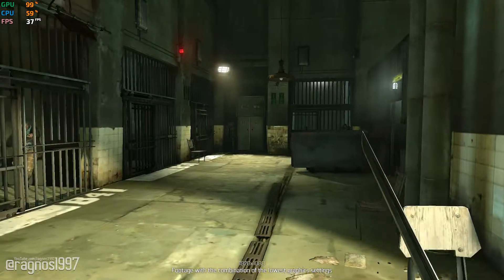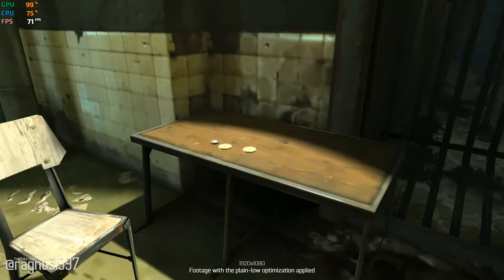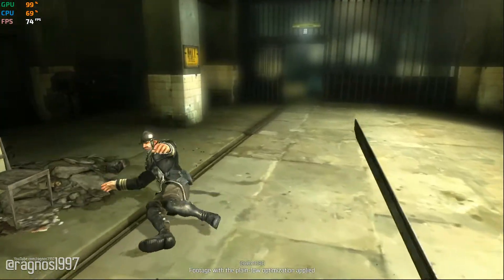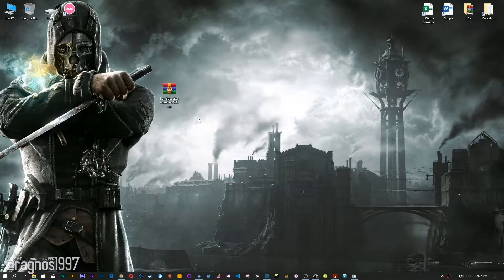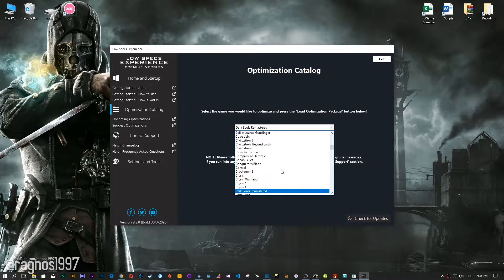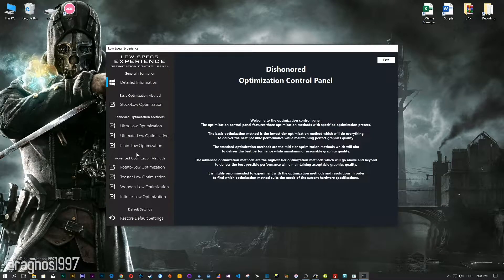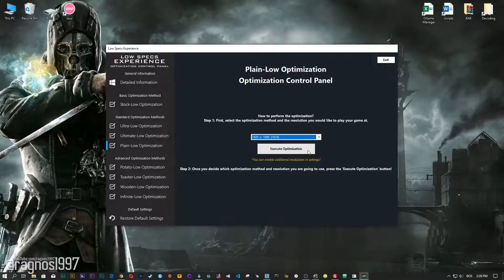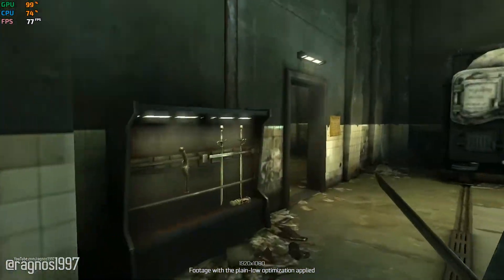Dishonored 1 | How to Reduce Lag and Boost Game Performance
This How to Reduce Lag and Boost Game Performance guide for Dishonored 1 walks you through the most effective ways to increase FPS, fix lag, reduce stuttering, and enhance overall performance using Low Specs Experience.

⏱️ Timestamps

00:00 Before vs After Optimization
00:36 Optimization Guide
01:53 Additional Gameplay Footage